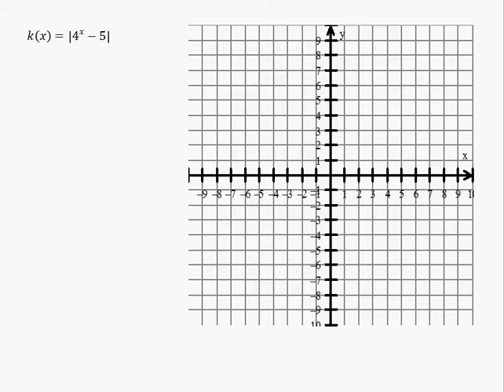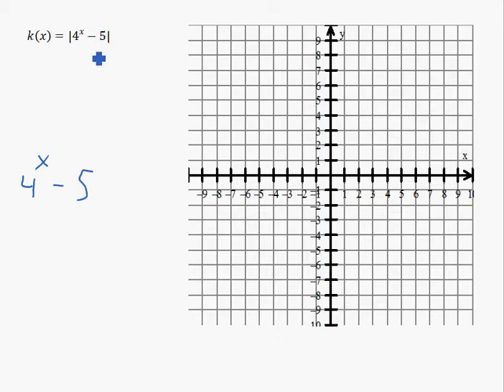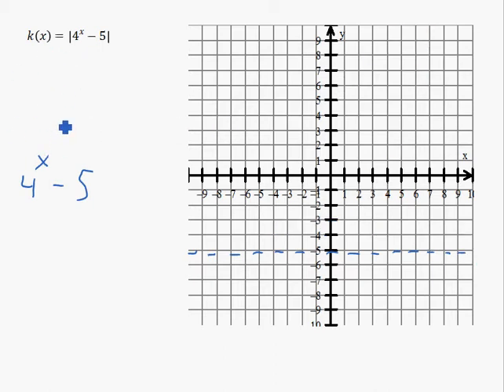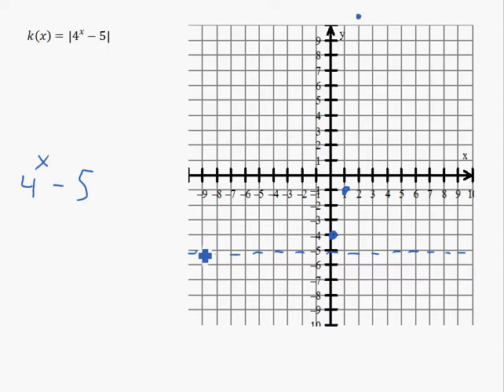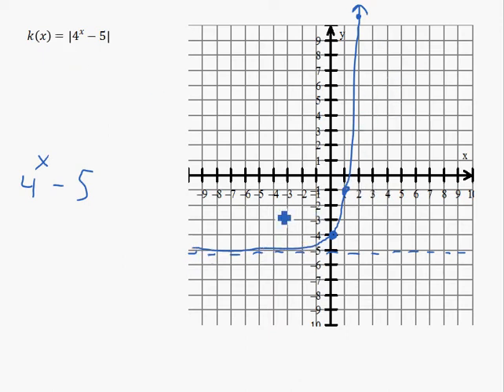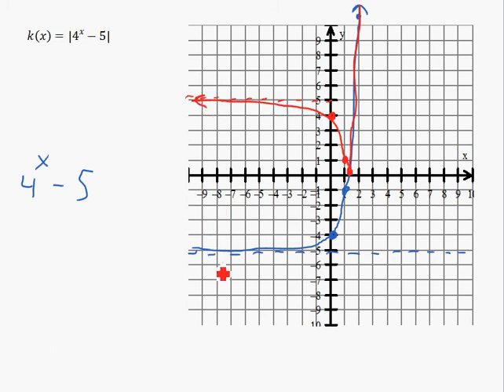Functions 5A Absolute Value Functions 9